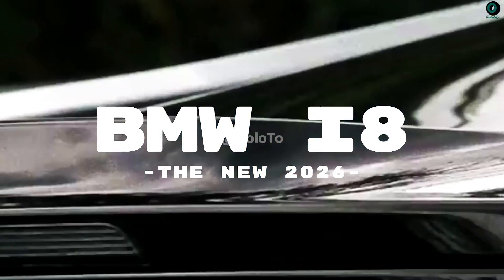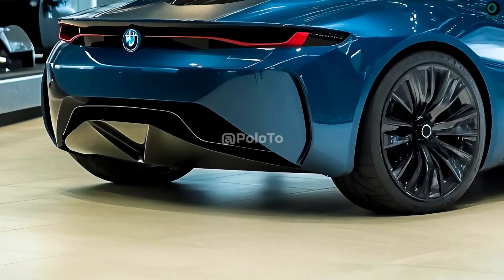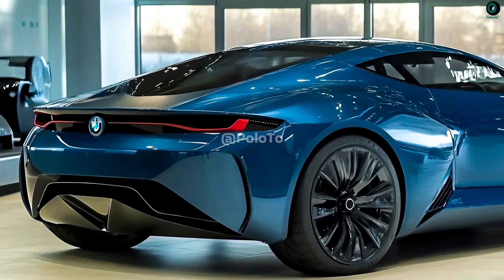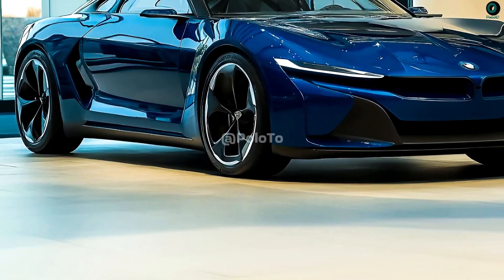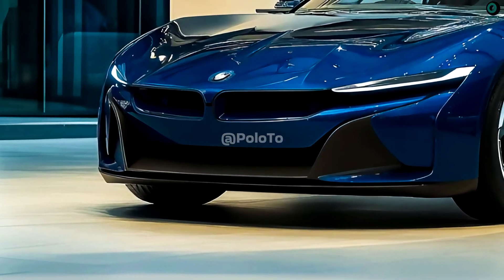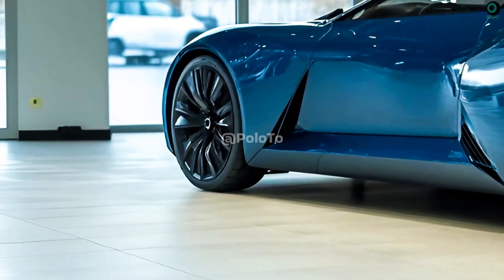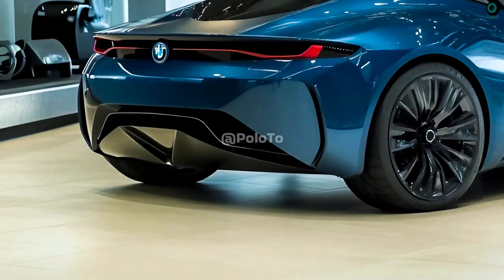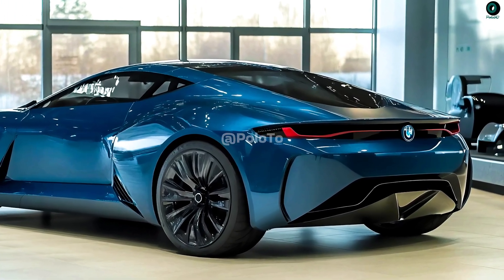2026 BMW i8 Revealed - Innovative hybrid technology and futuristic style!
The plug-in hybrid sports car BMW i8 made its debut in 2014. Its innovative hybrid technology and futuristic styling have made the vehicle famous. After manufacture of the current version of the BMW i8 expires in 2020, the company plans to launch the successor, the BMW i8 M, in 2026. With customizations and trim levels, the price of a 2026 BMW i8 M might range from $160,000 to $180,000. An upgraded plug-in hybrid powertrain is likely to be standard on the 2026 BMW i8 M. The powertrain will likely consist of a four-cylinder turbocharged gasoline engine located in the middle and two electric motors, one for each wheel, to propel the vehicle forward. With a greater focus on performance and electric capacity, the 2026 BMW i8 powertrain is expected to be a significant upgrade over the previous generation. Aspects of the classic BMW M1 will coexist with BMW's modern design language in the 2026 i8 M. The 2026 BMW i8 M's adaptive LED headlights are sporty looking and quite good at lighting up the road at night. The front grille takes on a more aggressive appearance without the bars, giving it a more modern and athletic appearance, with the only embellishments being chrome on either side. The 2026 BMW i8 M has an air of elegance and provides quick access to the cabin with its upward-opening dihedral doors. The 20-inch wheels featuring the BMW i Turbine-Spoke design contribute to the car's futuristic appearance. The "U" shaped taillights on the rear contribute to its sporty, aerodynamic look. The muscular curves on the rear of the car provide it an athletic look, and the whole design is in keeping with the theme of high performance and the future. The upgraded 2026 BMW i8 M's powertrain should provide it supercar-level acceleration, with a 0–100 km/h time of around 3 seconds. In addition, the pure electric range is expected to increase to around 100 km on a single full battery charge, which is a significant improvement over the previous model's electric range of about 37 km.